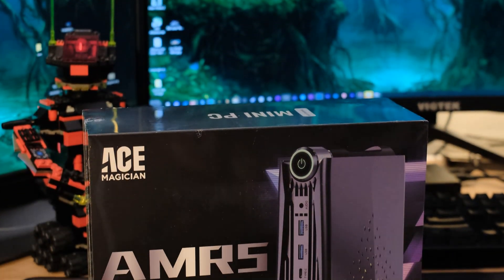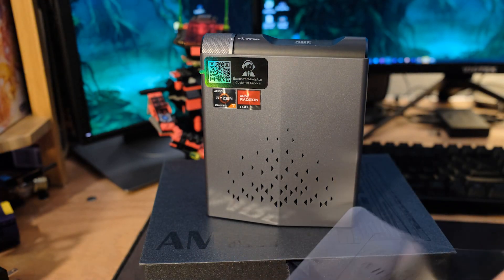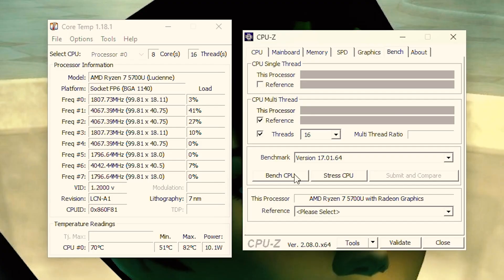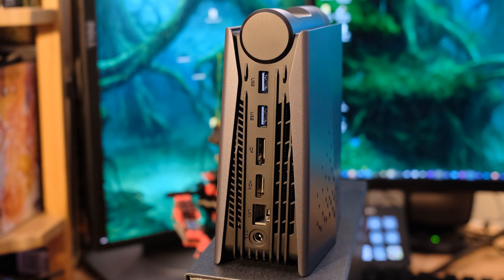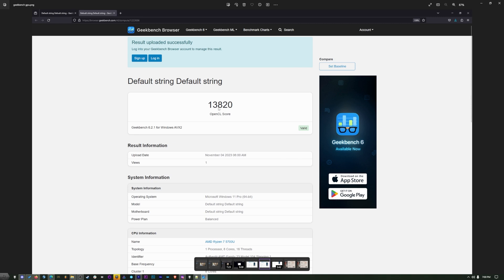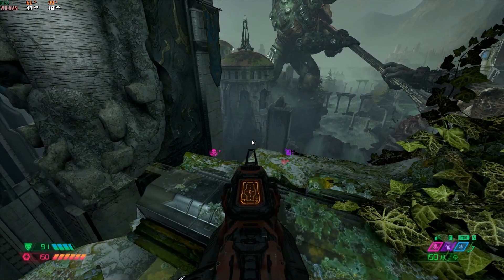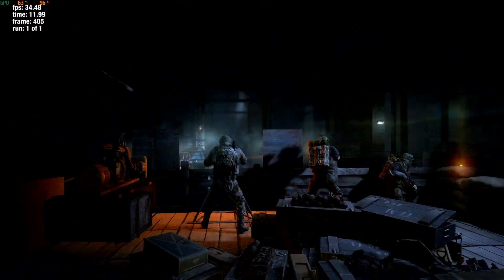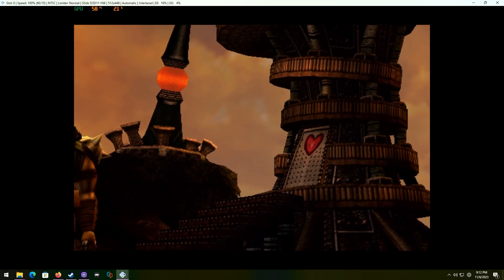Tiny Gaming PC With Performance Nob | Ace ACEMAGIC AMR5 Ryzen Mini PC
Whokeys Black Friday Sale 25% code：TS25

I'm checking out a unique mini PC from ACEMAGICIAN. This tiny unit has a Ryzen 5700u, 16GB RAM, and 512 GB M.2. However, you can get it as a barebone system, and it is officially the easiest mini pc to upgrade ever. Check the video for details on that.

The other gimick (that's actually kinda awesome), is the huge performance nob on the front. One of my biggest issues with mini PCs is that they can get a little loud when I'm watching movies or something... because they are tiny and the fans have to be tiny. However, the ARM5 has this performance nob that allows you to dial it down to a low power mode... or crank it up to performance mode. This changes how much voltage is going to the CPU... and it really helps. Check the video for a full test. I also test tons of games.